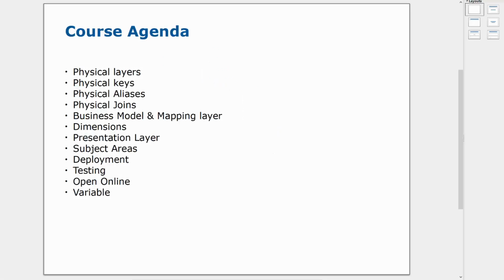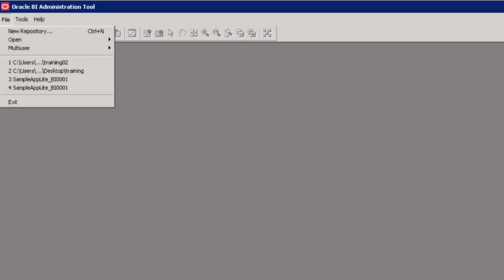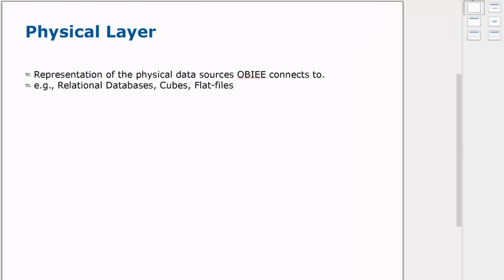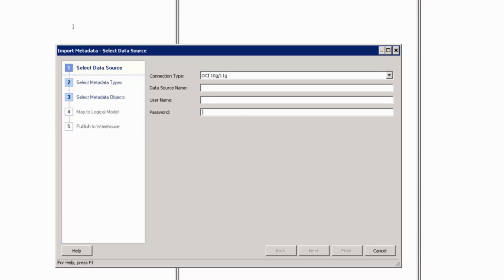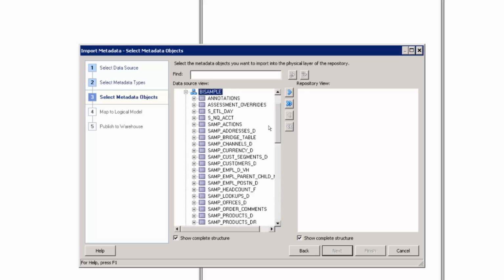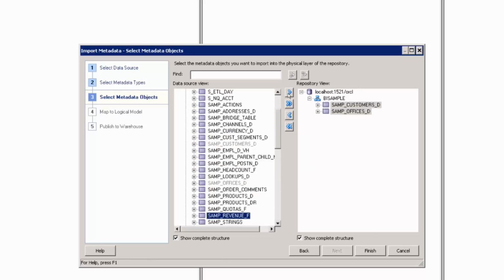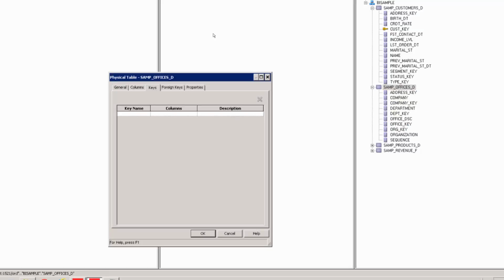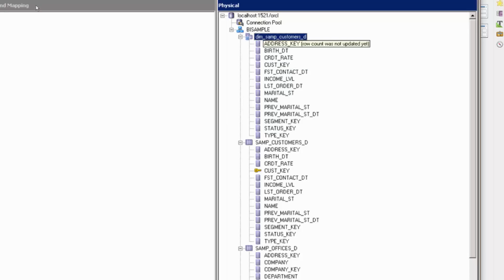Oracle Business Intelligence Repository Development Part 1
OBIEE Repository Development covering Physical Layer, Keys, Aliases, Joins, Business Model and Mapping Layer, Dimensions, Presentation Layer, Subject Areas